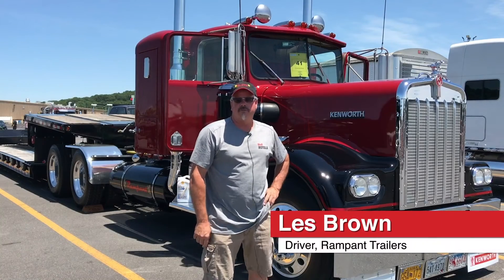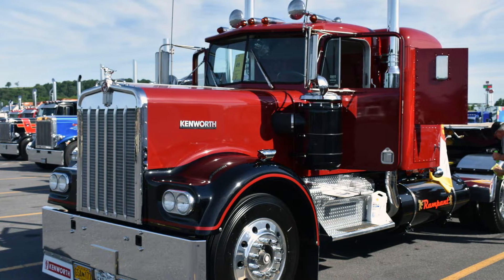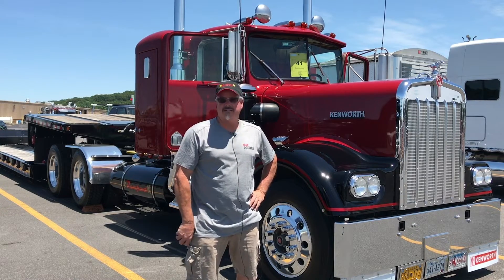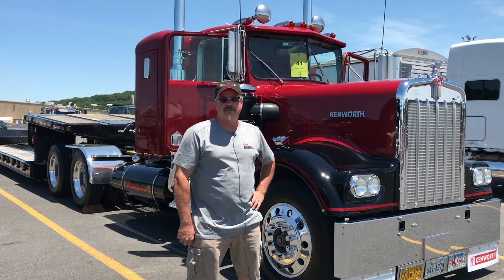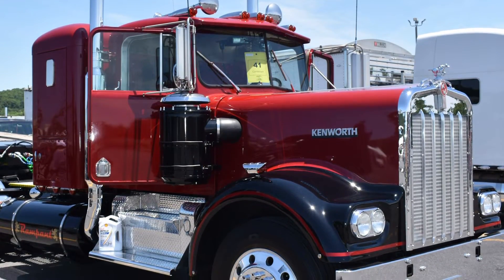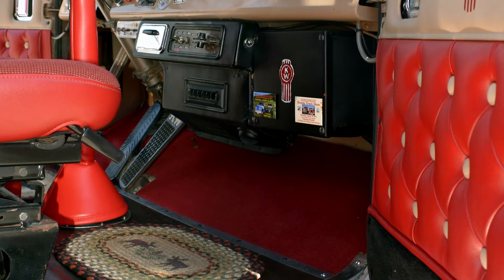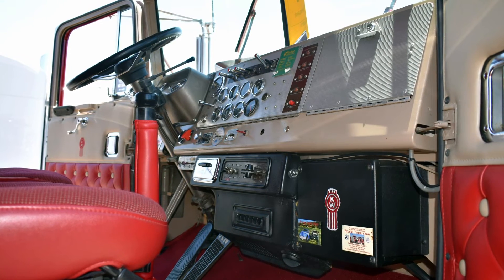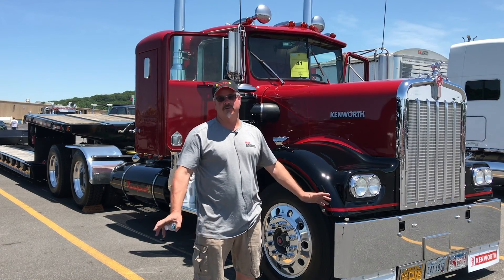1966 Kenworth W900A has second life delivering trailers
North Carolina-based Rampant Trailers, owned by Bill Thornton, bought this 1966 KW W900A around the beginning of 2017 to use it to deliver the companies trailers to customers. In its previous life, the truck was used to haul asphalt in the Pacific Northwest.